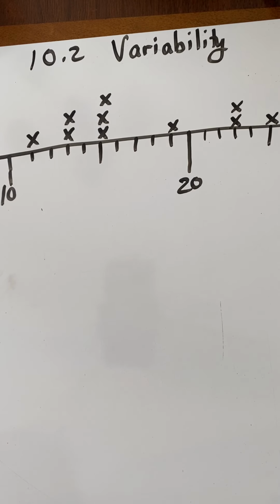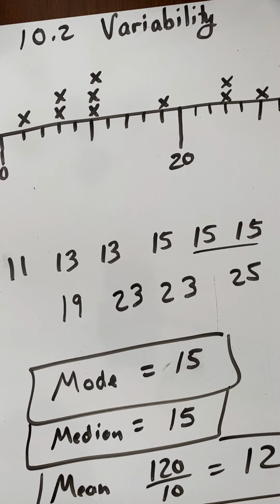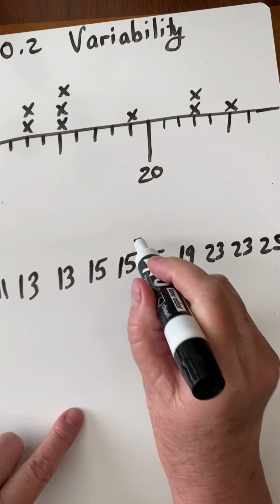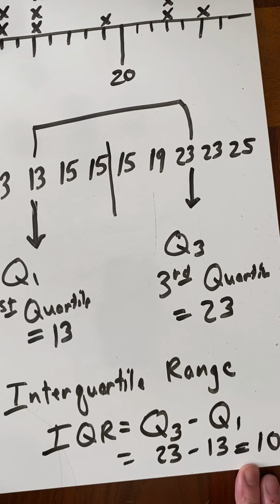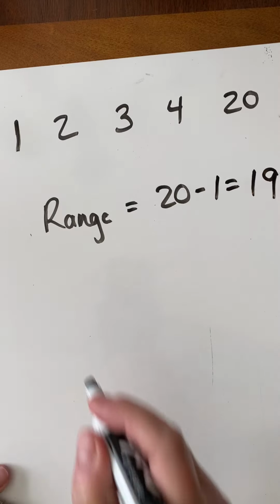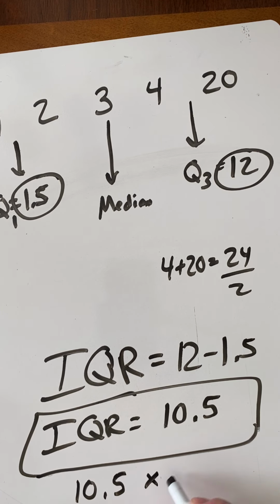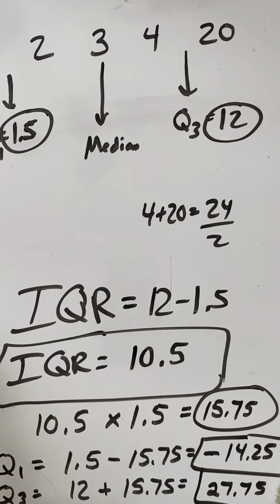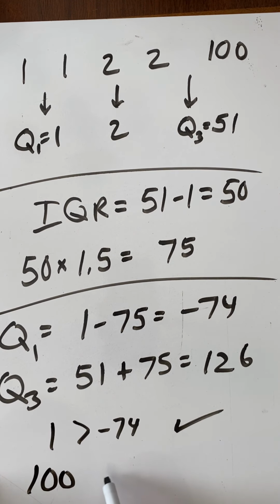7th Grade Math - Lesson 10.2 - Measures of Variability Part 1